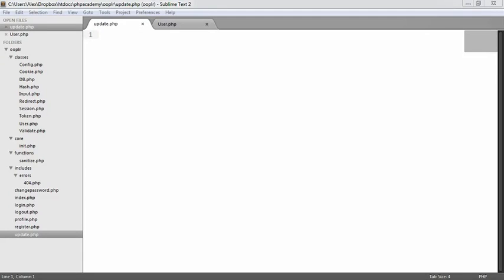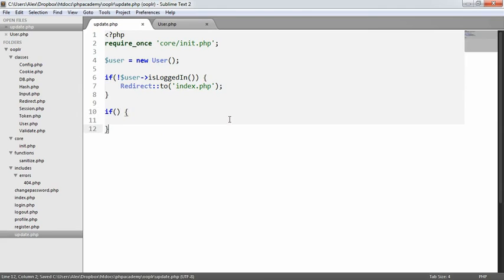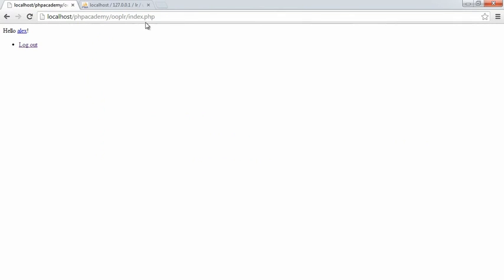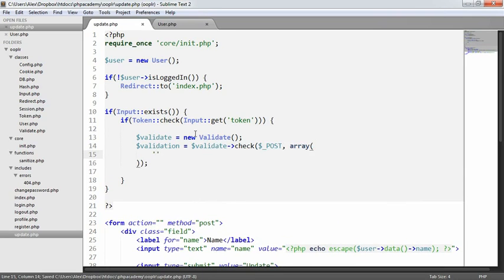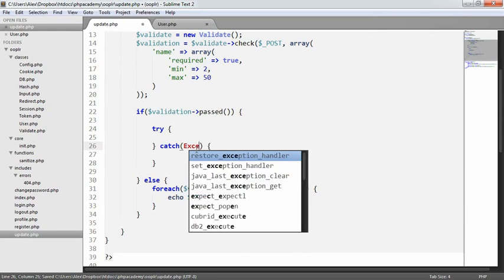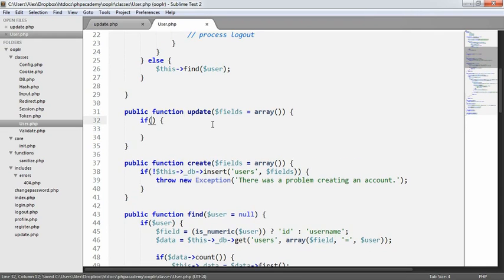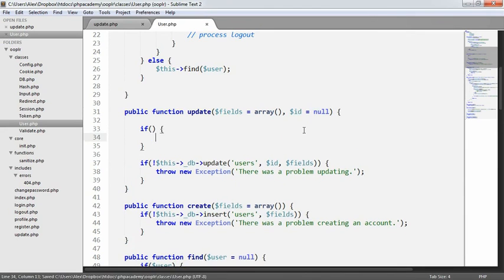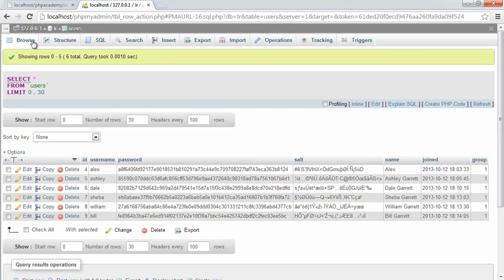[WEBDEVELOPMENT] Updating Information